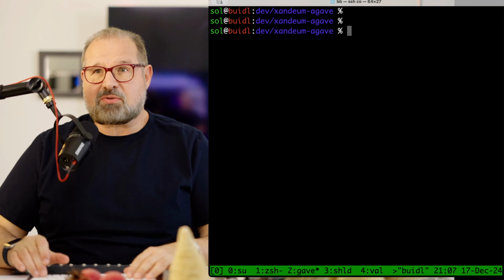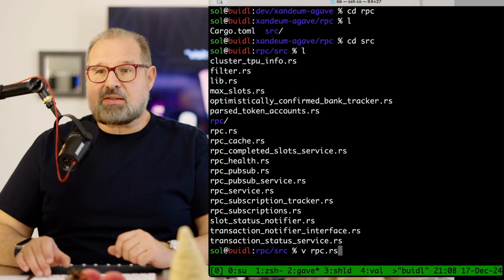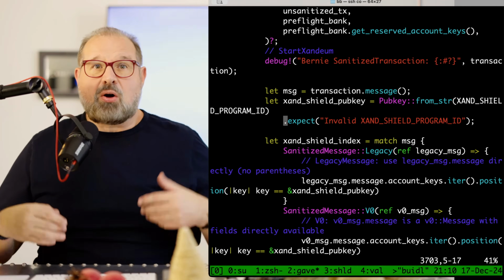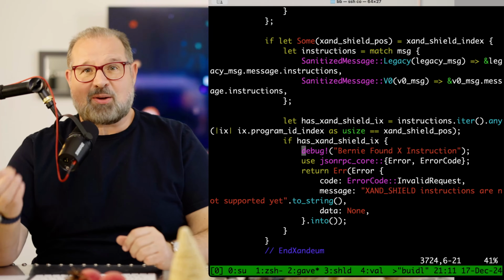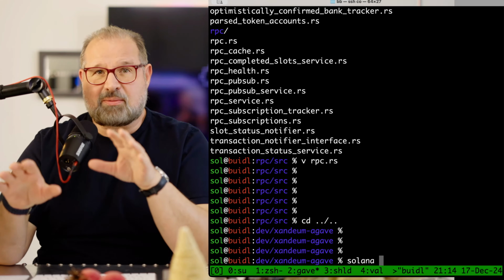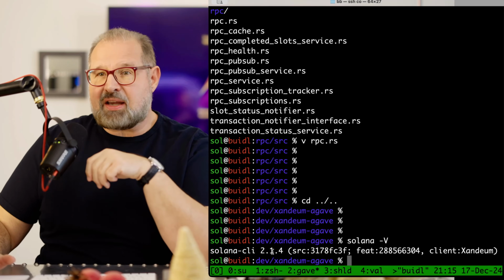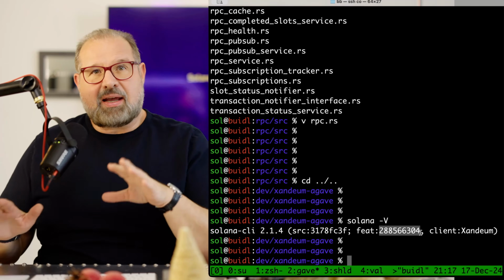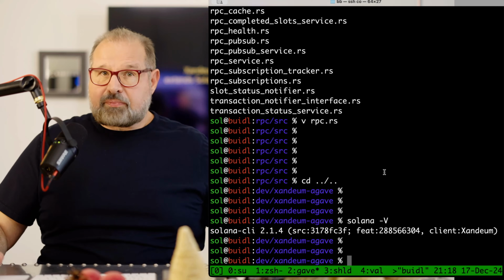Ep 346: The NEW Xandeum Solana Validator Software - A sneak peek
Welcome to the Official YouTube Channel of Blockchain Bernie, Founder of Xandeum Labs—Scalable Storage Layer For Solana Programs! 🌟

|  🚀 Buy your XAND Tokens Here!

💎 Stake Your SOL with Our Storage-Enabled Liquid Staking!

🔴 What We Stream Live:

📣 Crypto Talks: In-Depth Commentary on the Latest Blockchain News